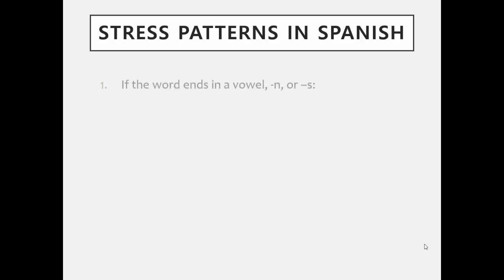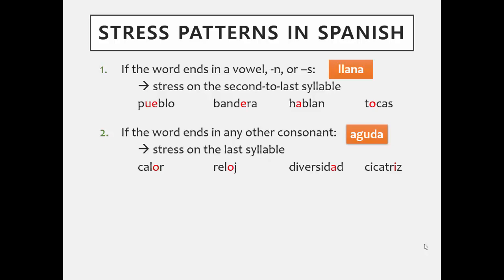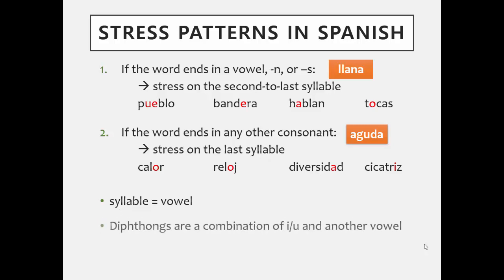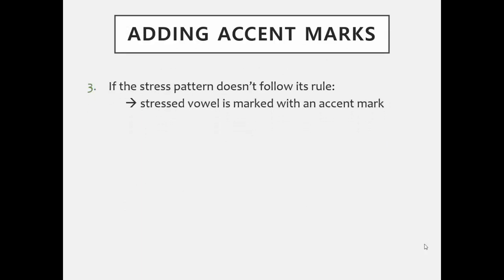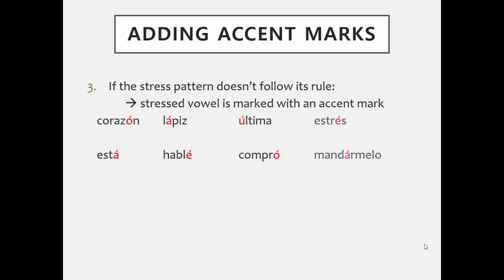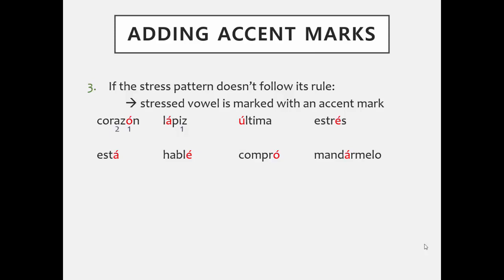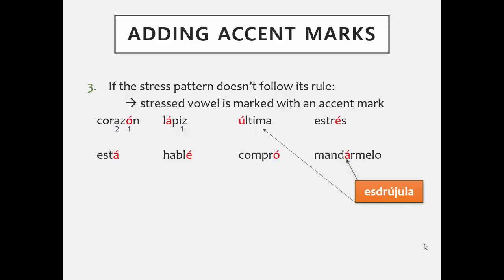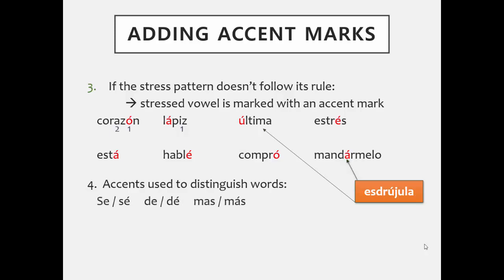Accent Marks and Stress Patterns in Spanish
A concise description of stress patterns for Spanish pronunciation, and the usage of accent marks in Spanish.